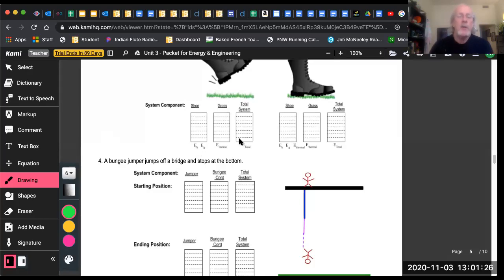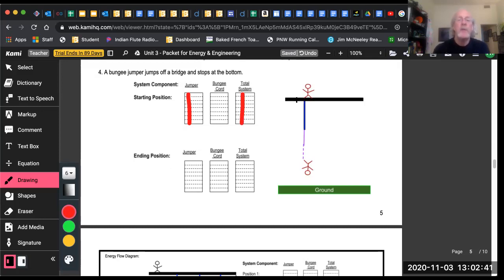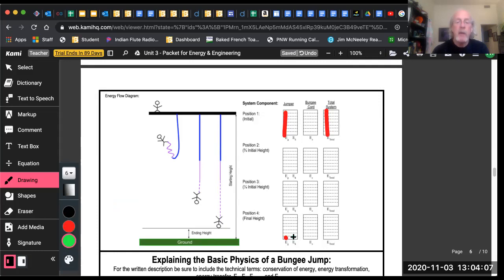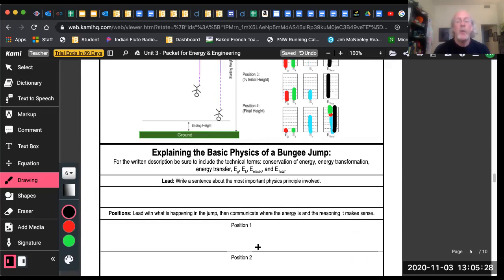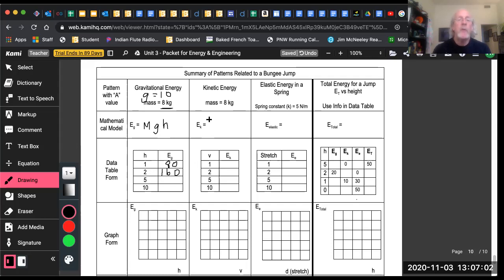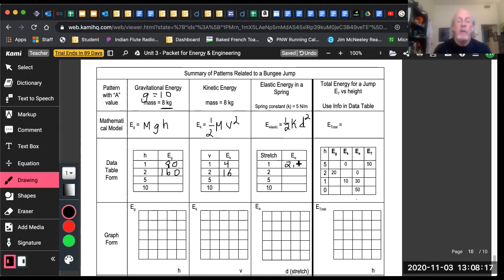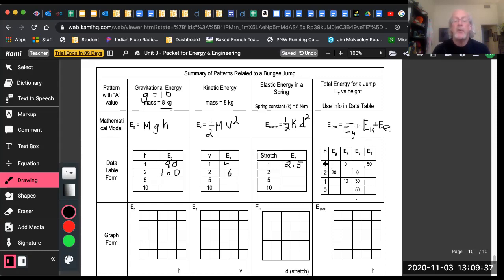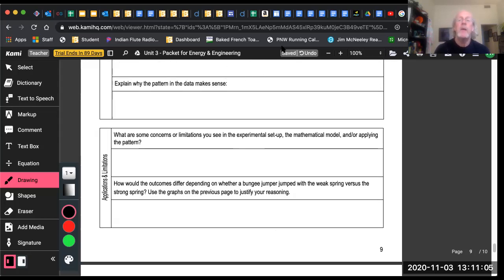Physics Energy Part 3